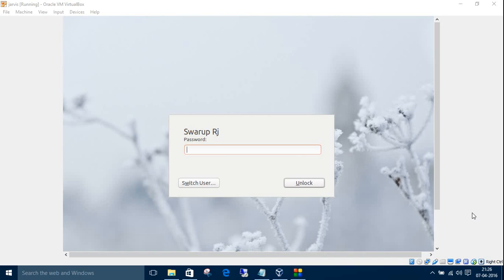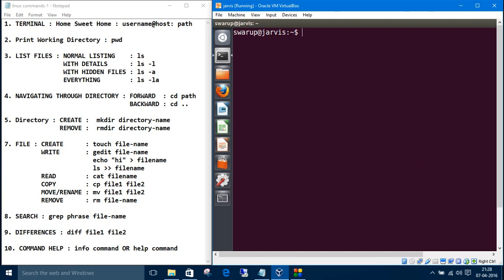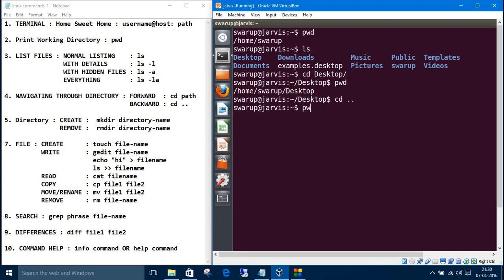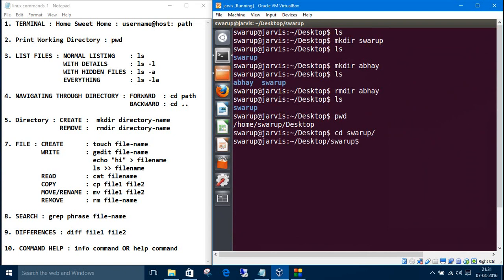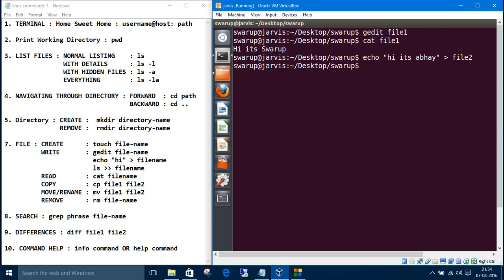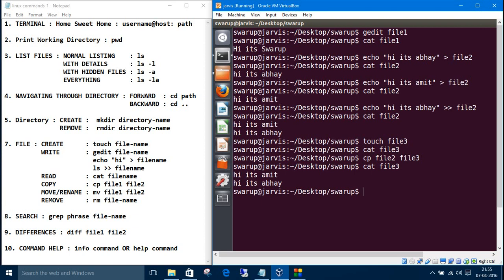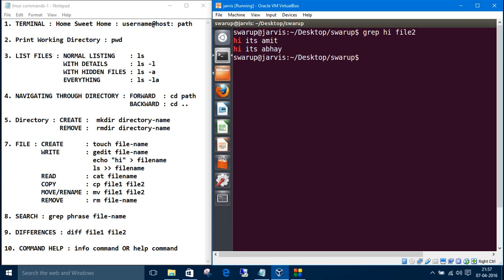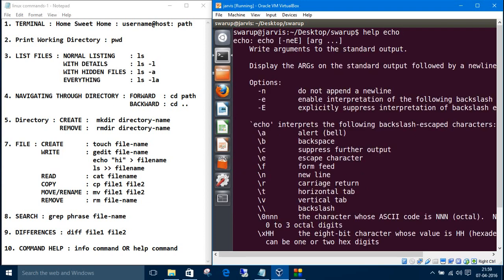Linux in 11 Minutes: 1. Files & Directories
1. TERMINAL : Home Sweet Home : username@host: path

2. Print Working Directory                  : pwd

3. LIST FILES :
    NORMAL LISTING                           : ls
    WITH DETAILS                                 : ls -l
    WITH HIDDEN FILES                      : ls -a
    EVERYTHING                                    : ls -la

4. NAVIGATING THROUGH DIRECTORY : FORWARD  : cd path
                                                                            BACKWARD : cd ..

5. Directory :
     CREATE :  mkdir directory-name
    REMOVE :  rmdir directory-name

7. FILE :

   CREATE      : touch file-name
   WRITE        : gedit file-name
   READ          : cat filename
   COPY         : cp file1 file2
   MOVE/RENAME : mv file1 file2
   REMOVE      : rm file-name

8. SEARCH : grep phrase file-name

9. DIFFERENCES : diff file1 file2

10. COMMAND HELP : info command OR help command